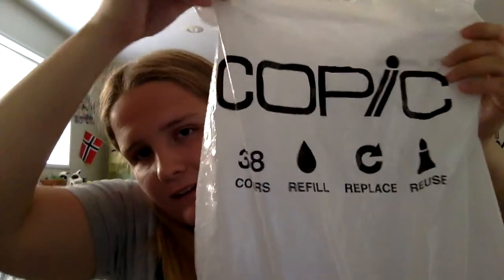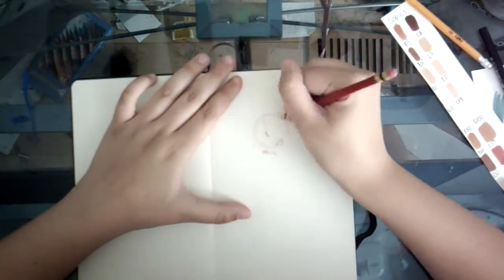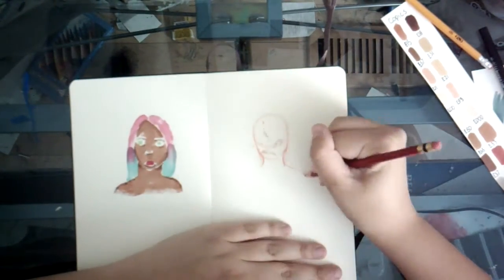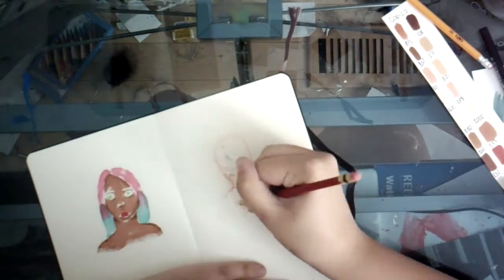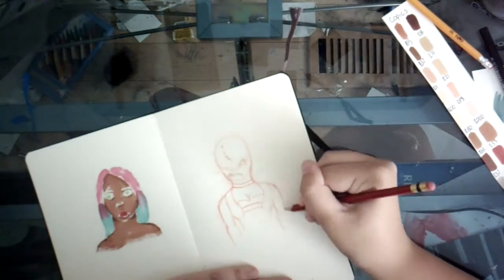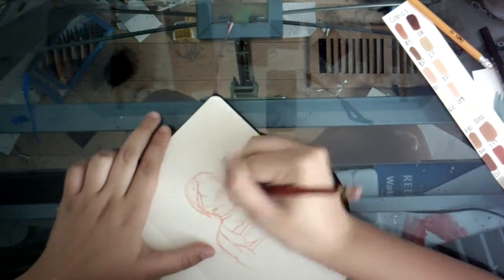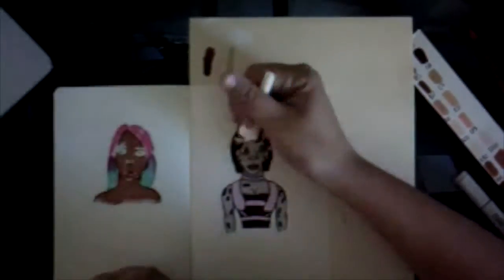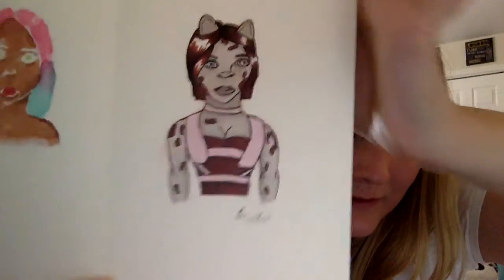Copic Only 3 Marker Challenge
It's been more than half a year since my last 3 marker challenge so I decided to do another one!!!
-Ninja Kat